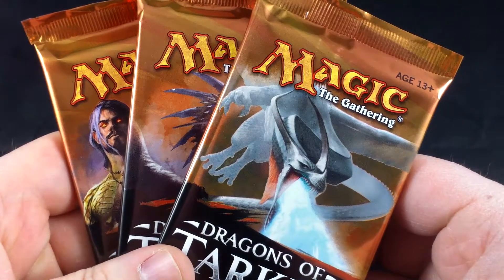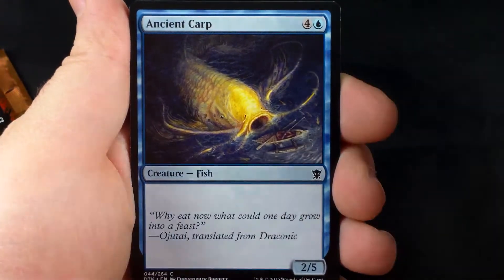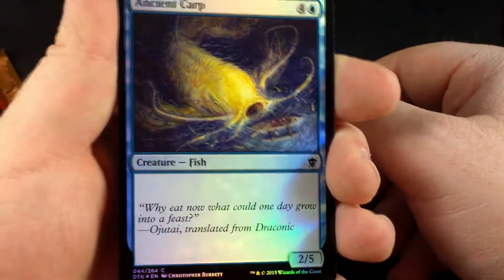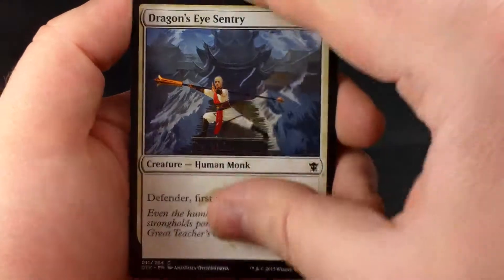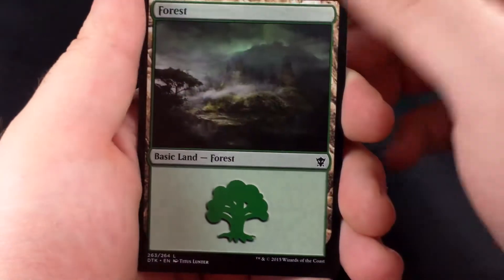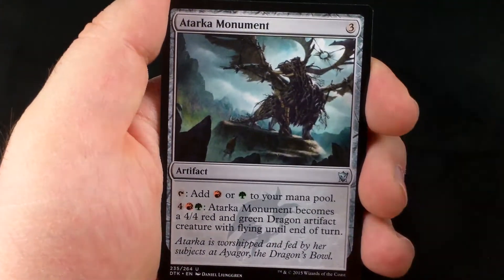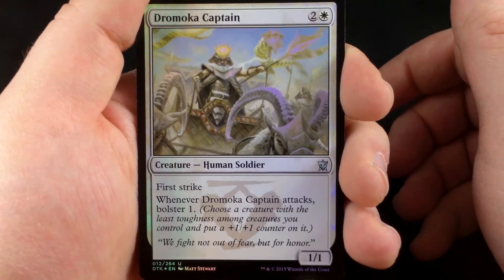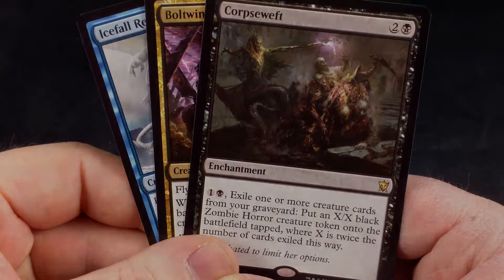MTG Booster Opening #128 - Dragons of Tarkir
Pack opened and video recorded on 3/27/2015.
Video Uploaded on 4/2/2015.